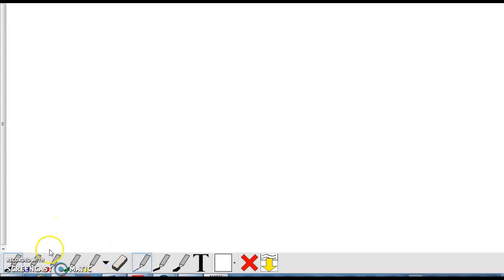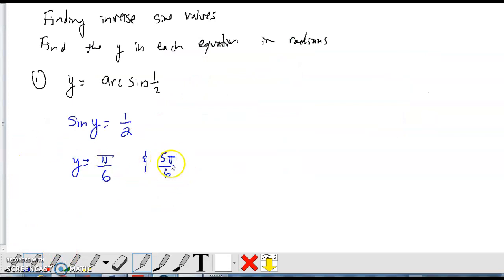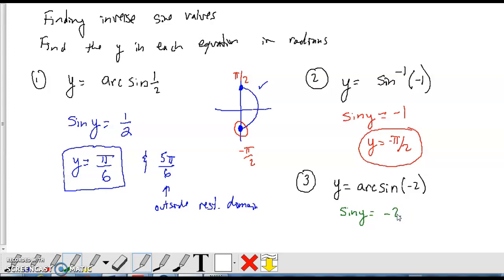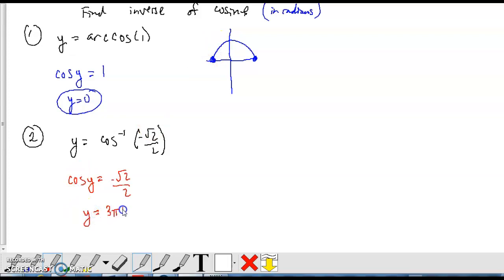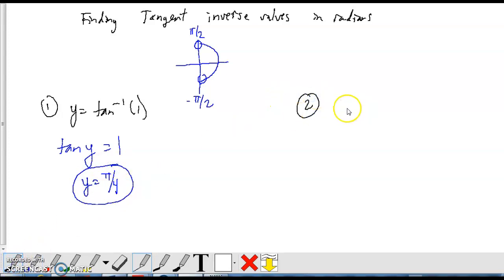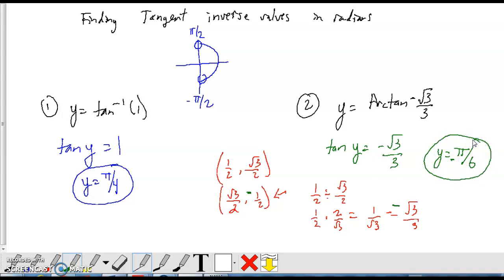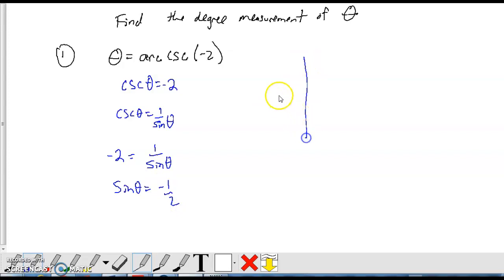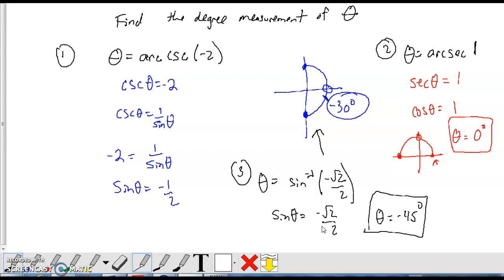Trig 6.1 Inverse Circular Functions Part 2